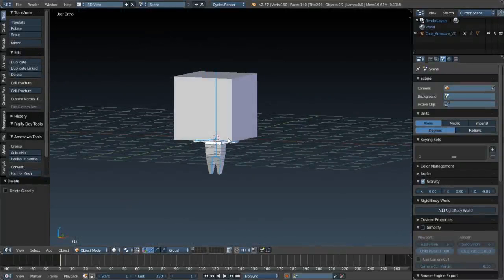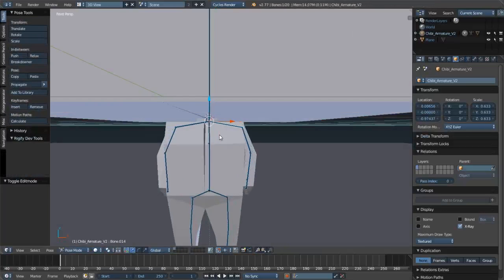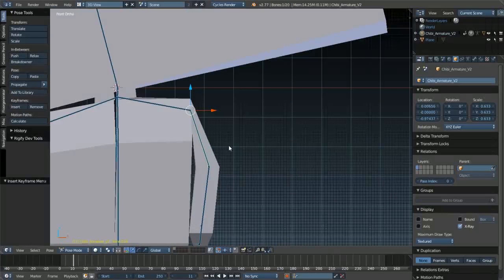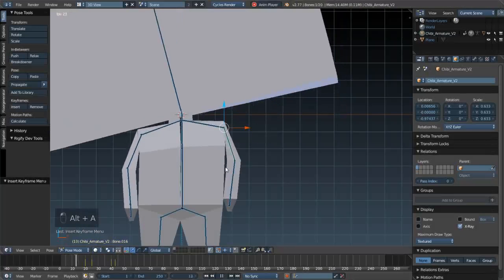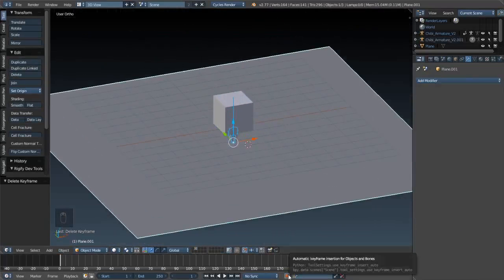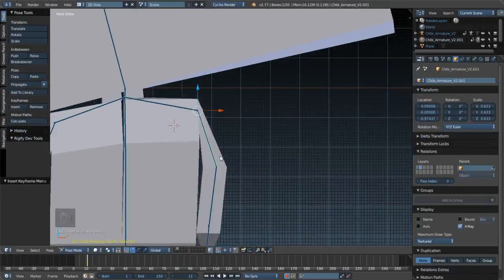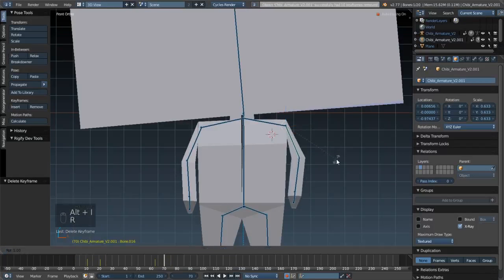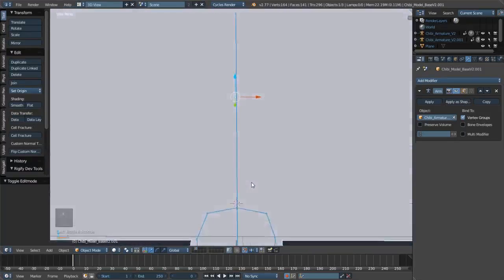Blender animation tutorial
Salutations my fellow nerds, and others alike! This is Jonahlahona and today I will show you out to animate a rig and anything else in blender!

Steam Group: Dragonheart's group O' coolness